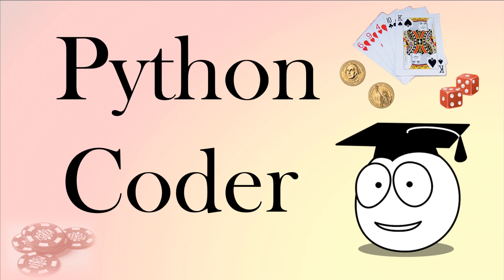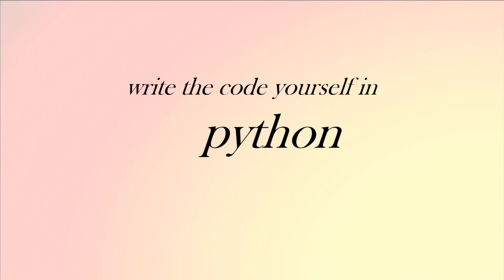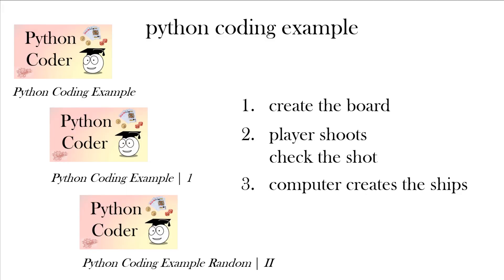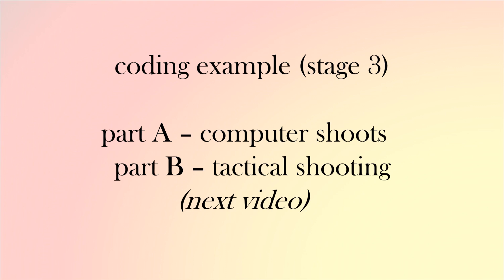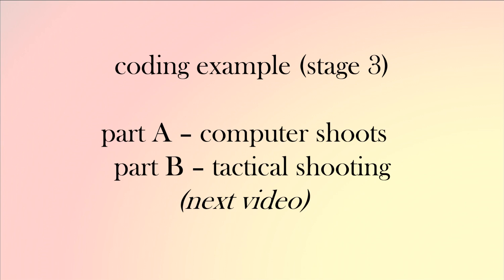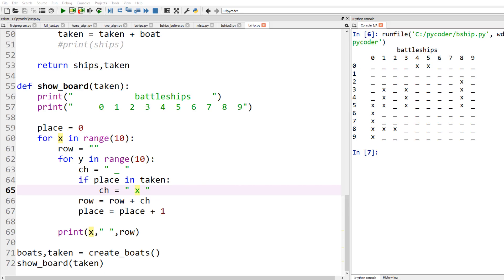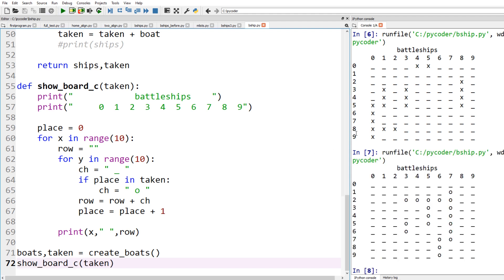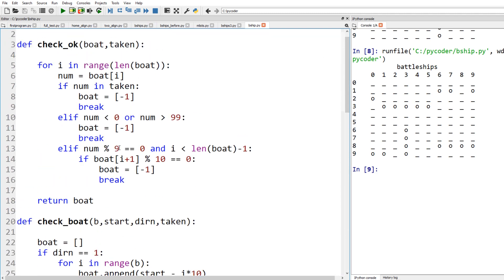Python Coding Example | III | End Game | I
This continues from the python coding example videos that make a battleship game. In stage 3 there are two videos that show how the computer can play the game of battleships. This video we see the code to shoot and the following video will add tactics to the shooting.

If you want to learn to code, these Python tutorials are for you. Hi, my name is Dr Codie and I am the python coder. Codie means ‘helpful person’ and we want to help you not just learn python but to enjoy learning python.